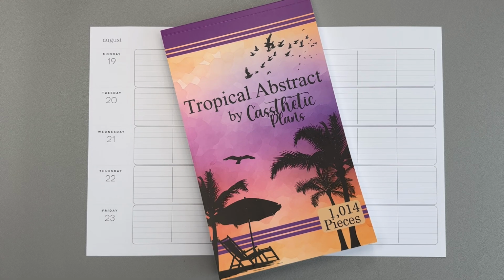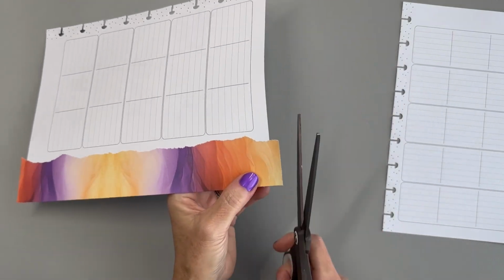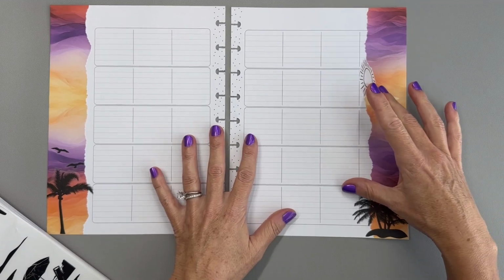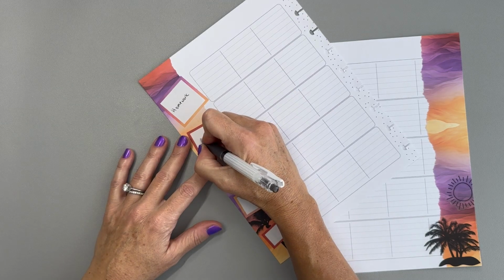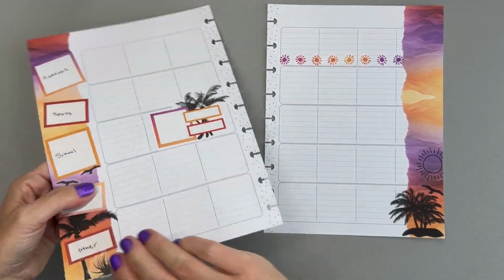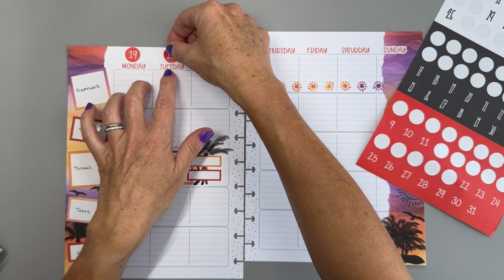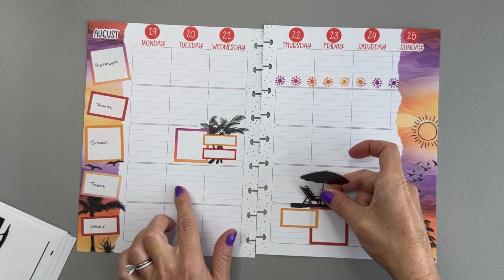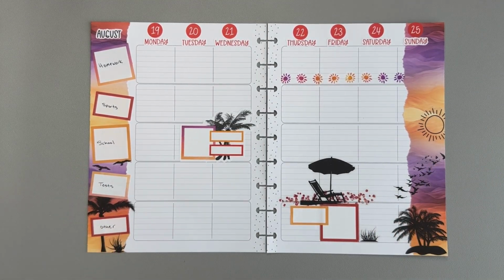Plan With Me [Teacher Layout - Back to School Week]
Not a teacher?  Me neither but I am using the Happy Planner Teacher Layout.  I decide to use this planner to get organized with all things related to my son.  School activities and sports can fill up a calendar quickly and I love how I can have everything in one place!  Watch the video to see how I decorate it to work for me!